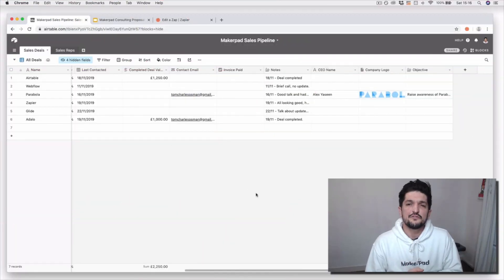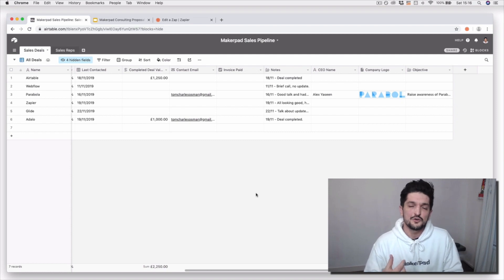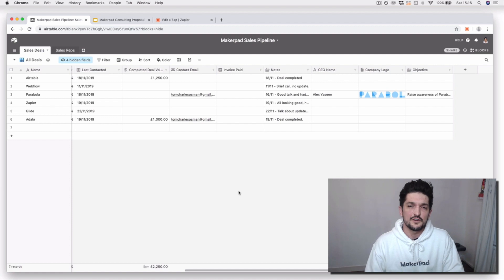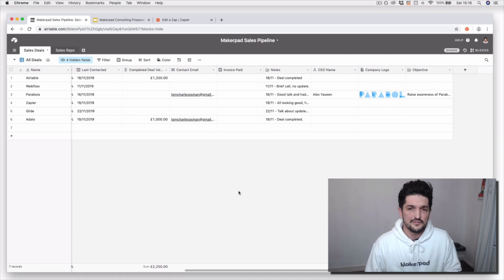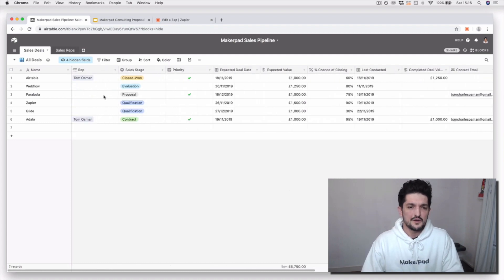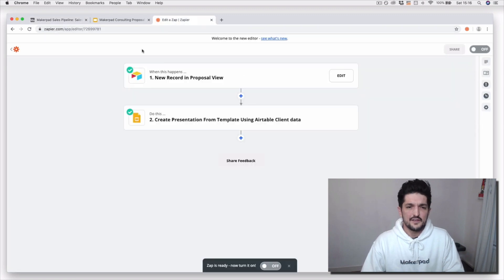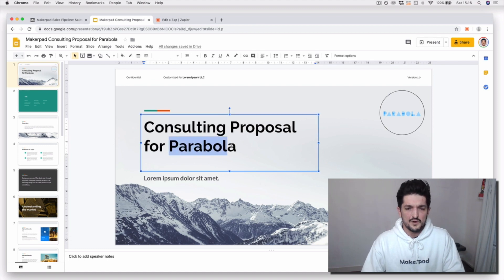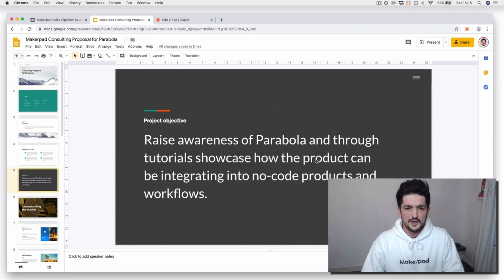Dynamically Generate Google Slides from Airtable - Intro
In this tutorial, we'll show you how to dynamically generate Google Slides from Airtable data.

- Airtable
- Google Slides
- Zapier

This is useful if you find yourself manually having to create similar proposals for clients. Now you can do it automatically with dynamic client data.

I hope you enjoy this tutorial preview, if you have any questions please reach out on Twitter [@tomosman] or [@makerpad]